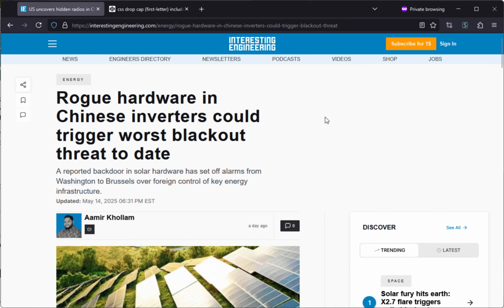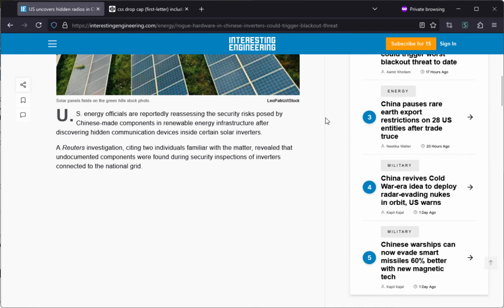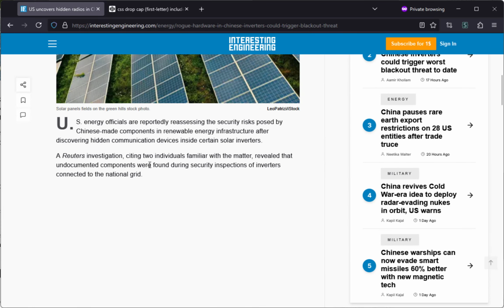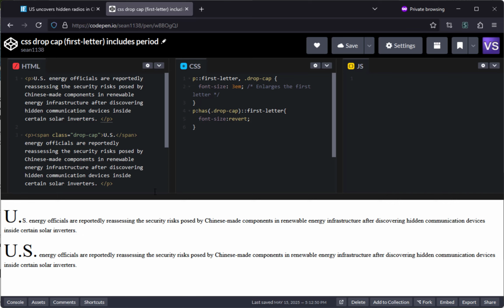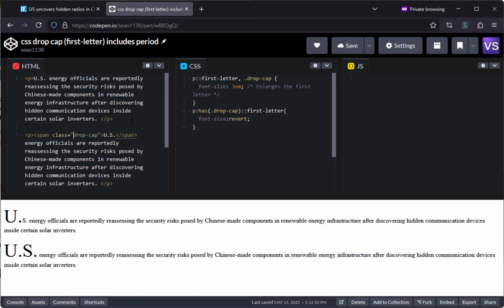CSS first-letter pseudo element includes the period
if changing the CSS and HTML isn't an option, consider re-writing the content to avoid this scenario?